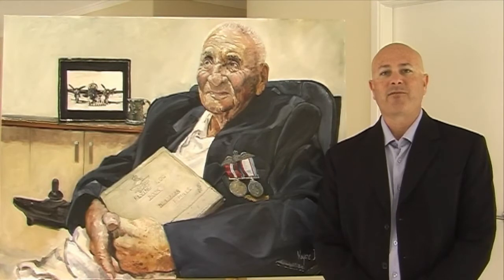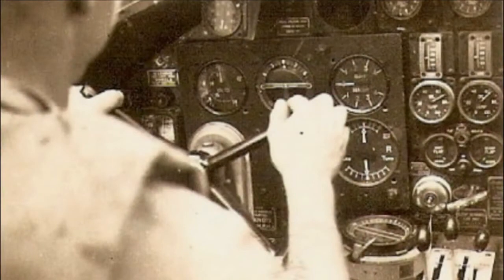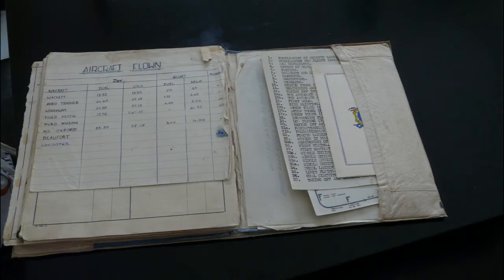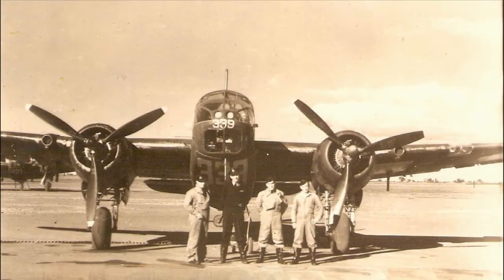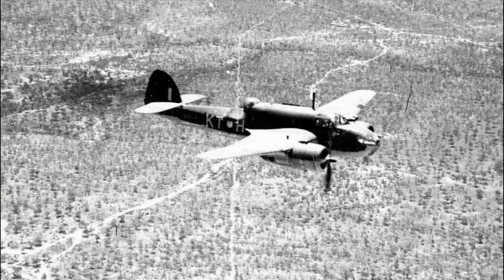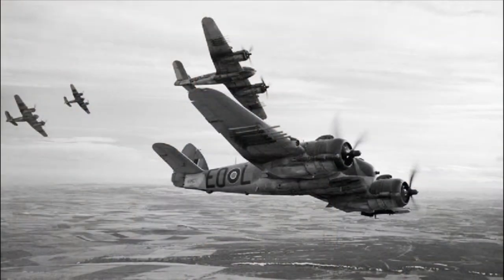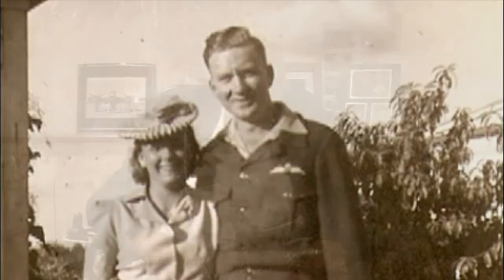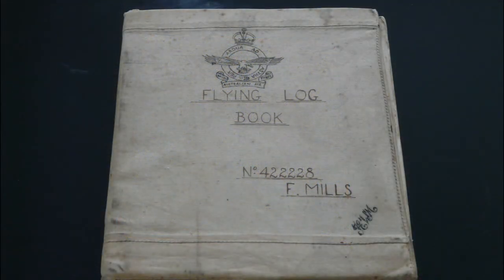ANZAC Portrait Series - Fred Mills - Part 2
Artist Wayne Dowsent has finished the 7th portrait in his ANZAC Series. The painting features 90 year old Fred Mills who became a World War 2  flying Instructor for the Royal Australian Air Force at the young age of 18!